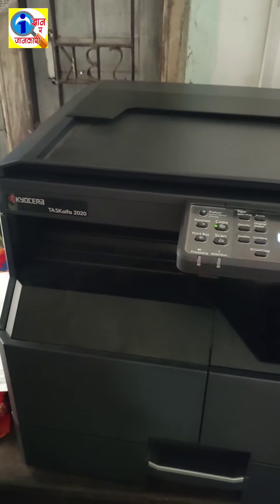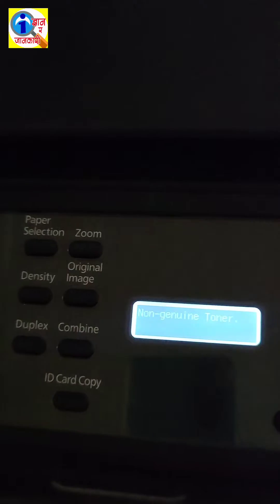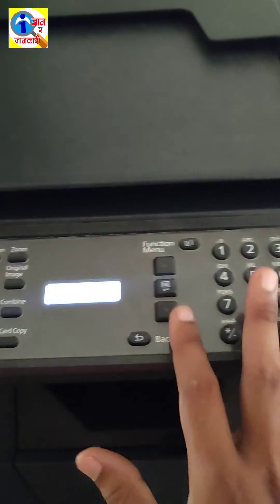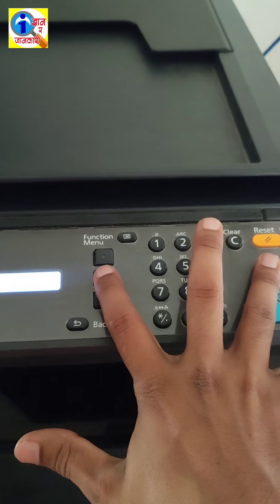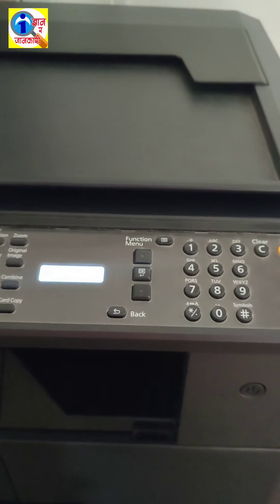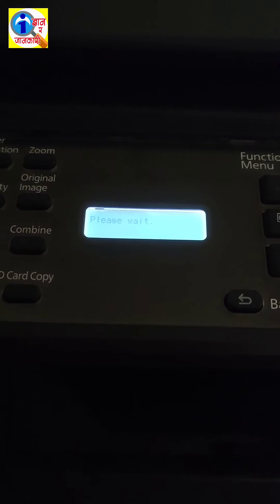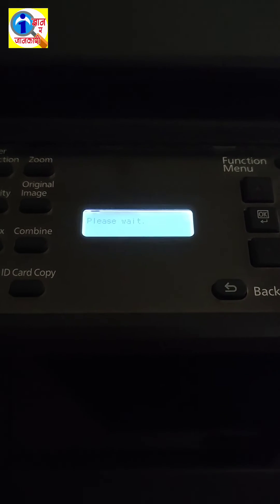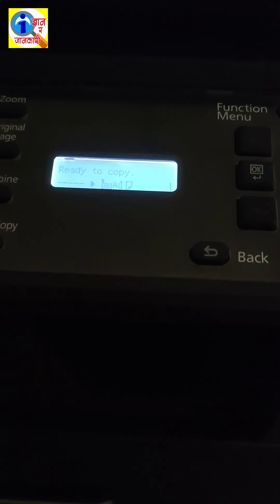Kyocera non genuine toner problem solution for all models | Kyocera taskalfa 2020 non genuine toner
Step by step solution to solve the problem of Non Genuine Toner for Kyocera taskalfa 1800 and 2020.
Kyocera taskalfa 2020 non genuine toner